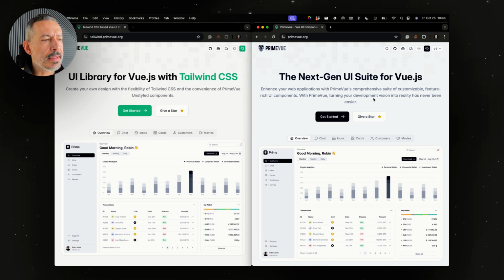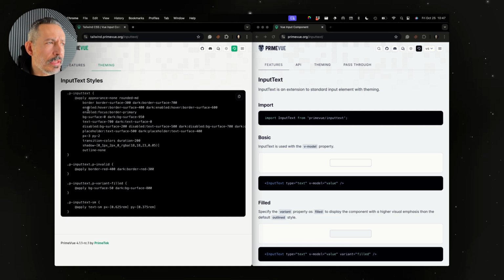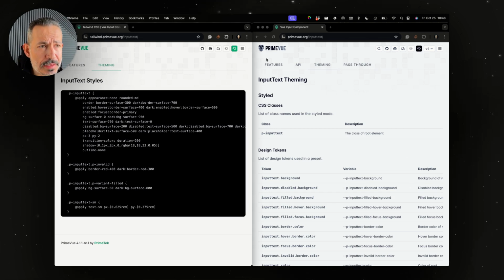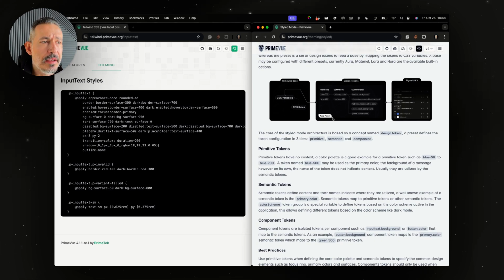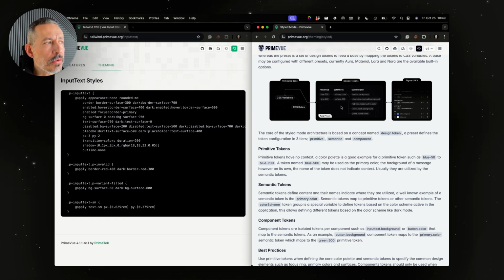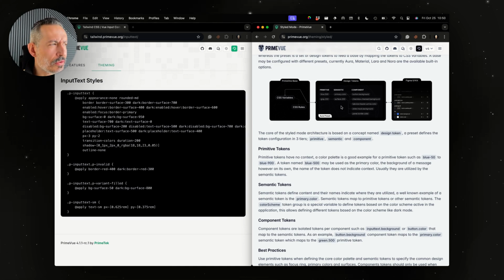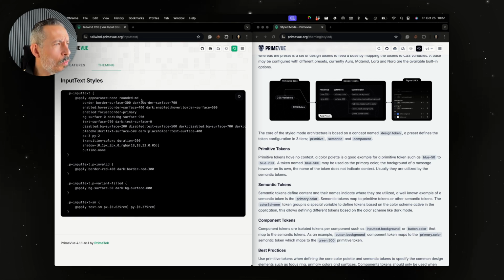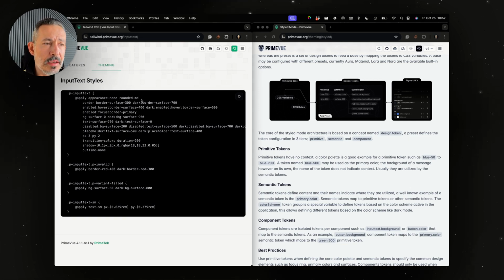Styled Mode vs Unstyled Mode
Which one to choose?